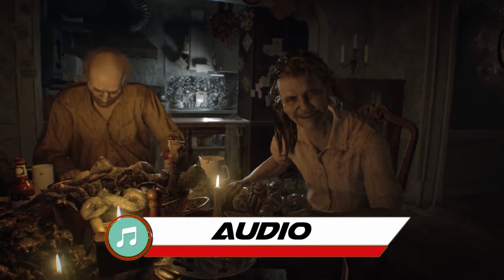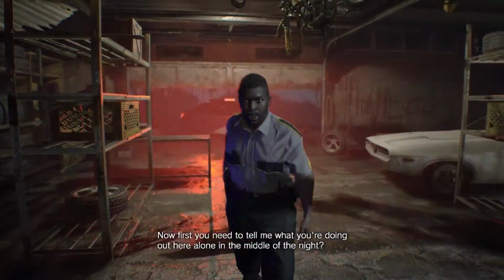Resident Evil 7 - GAGAS Review: Buy it or Skip it?! [PS4, Xbox One, PC] Detailed Review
Hey Gamers, welcome to GAGAS Review. Today we're looking at Resident Evil 7 and the question if Capcom did went back to the roots of survival horror, or if it became a generic zombie shooter.

Support the channel: Press Like, tell me your opinion about the review and the game in the comments and press that share button to tell everybody about the new Standard in gaming reviews!